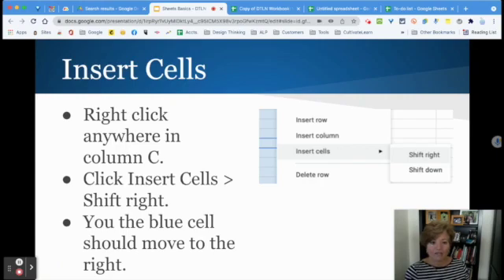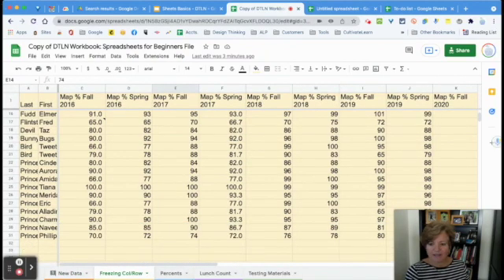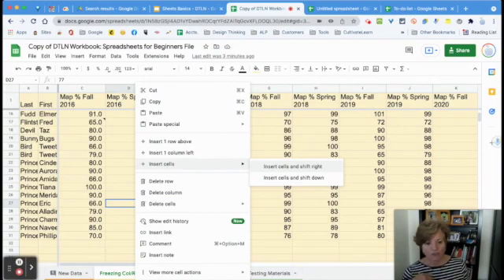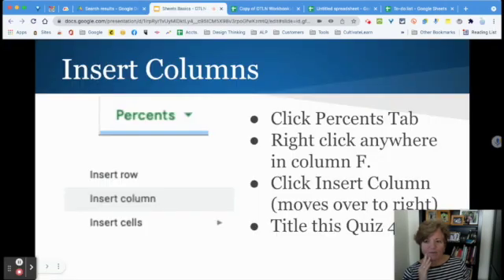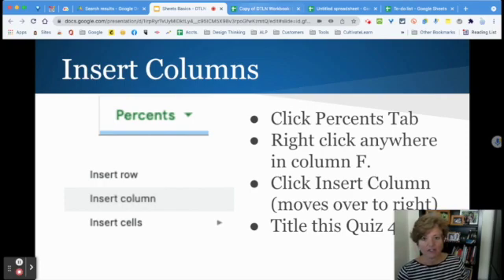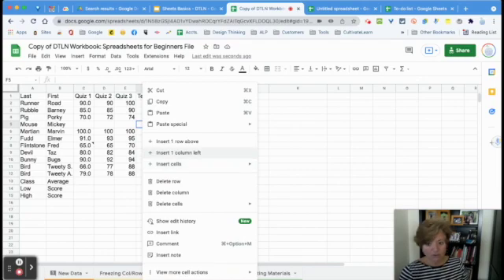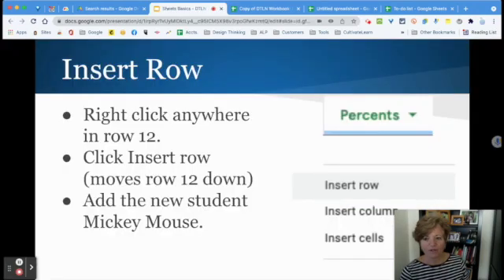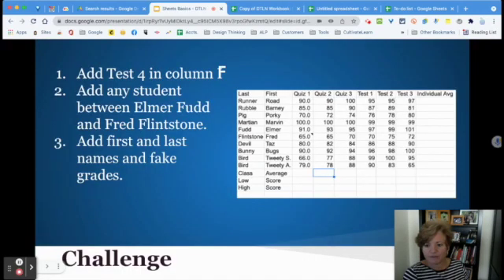Google Sheets Beginner Part 5: Inserting Cells, Columns, and Rows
This is Part 5 of a 7-part series for Google Sheets Beginners. If you've never opened a spreadsheet before, are switching from Microsoft Excel, or just want to get more comfortable with spreadsheets, this is the video for you.
The focus here is on data analysis for education and repetitive tasks that teachers and school personnel might use spreadsheets for.

In this video, you will learn how to insert cells, columns, and rows into an existing data set with minimal disruption and work.